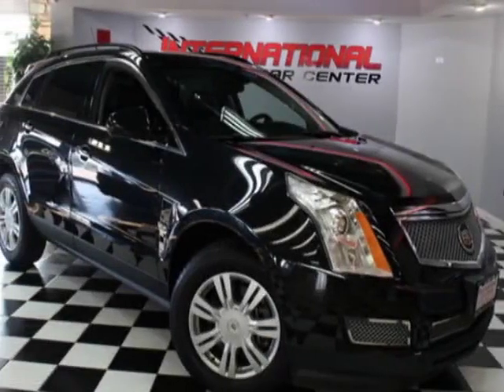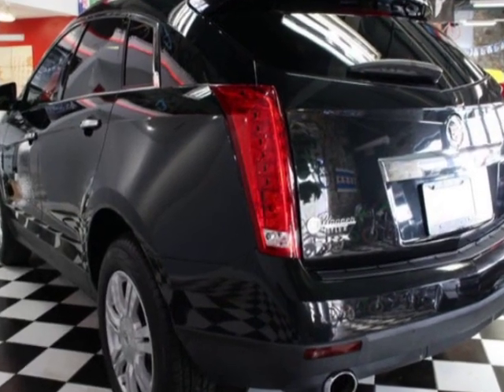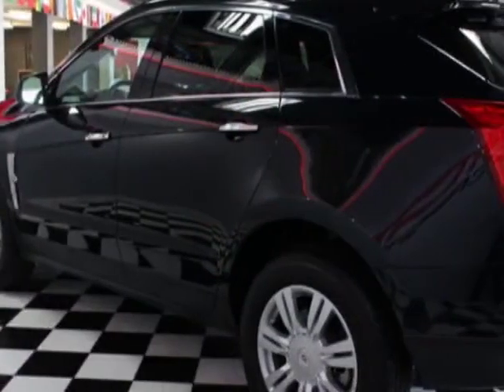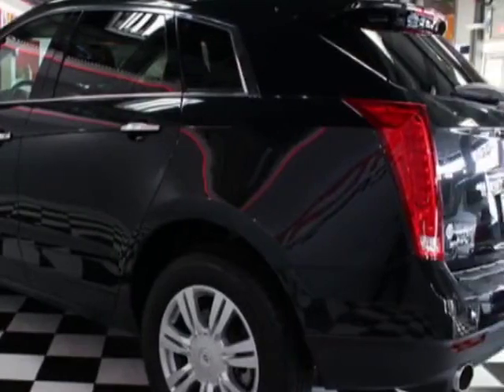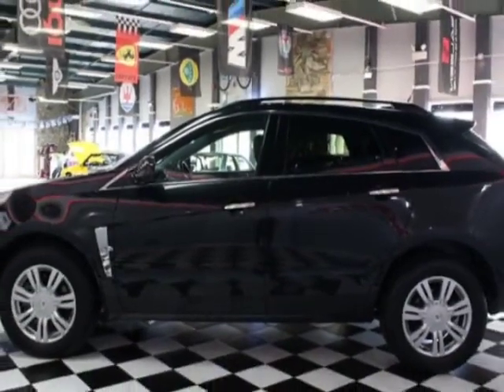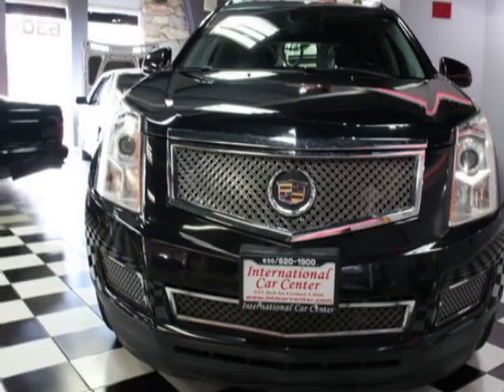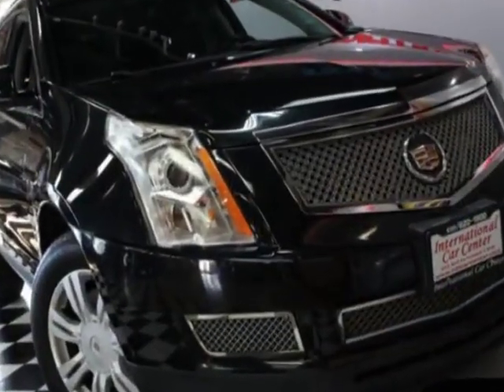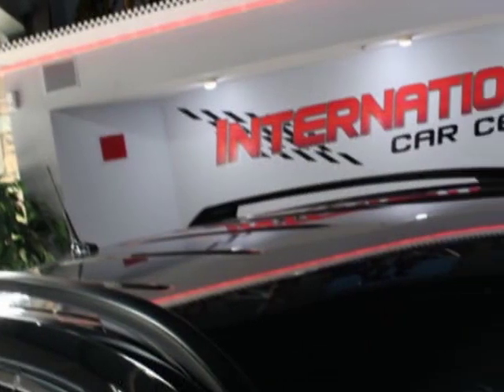2011 Cadillac SRX FWD 4dr SUV - Lombard, IL